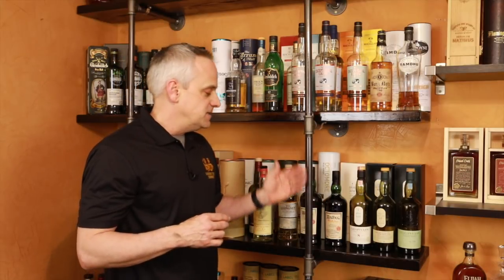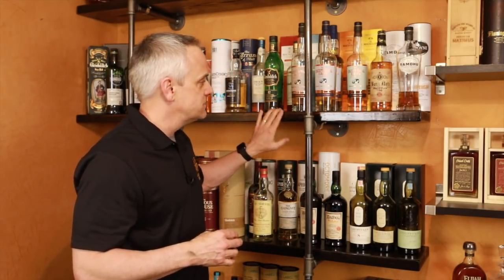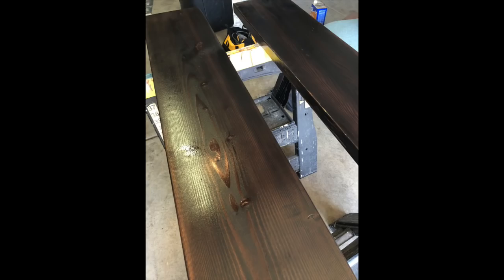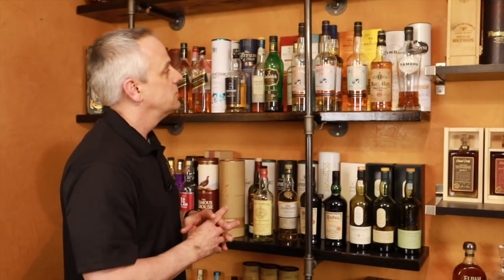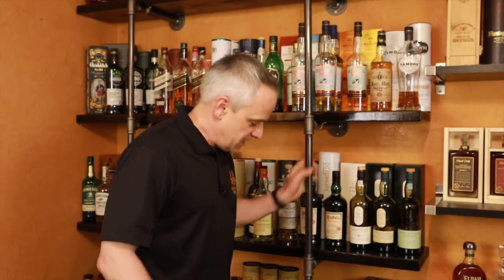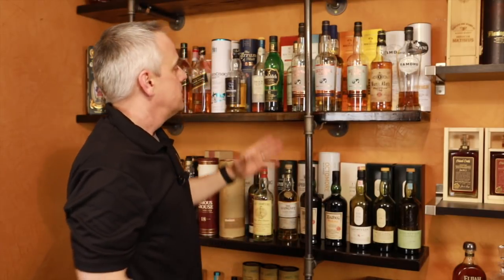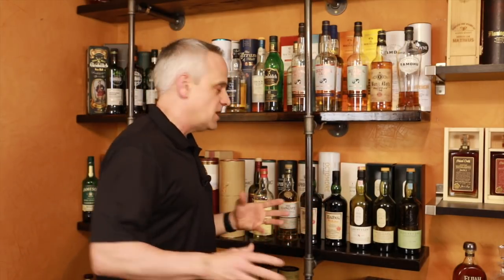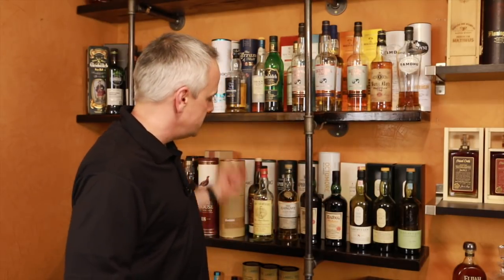How to Build Whisky Shelves...Part 1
Scott shows how he built his own whisky shelves using 3/4 inch black pipe and 2x10 boards.  If you're in need of more whisky storage and want a nice industrial look check this video out.  Scott's shelves are 5 feet long and will hold about 200 bottles.  These shelves are easily expandable too.

Component List:
3/4 inch Black Pipe
    qty 8-18" sections
    qty 8-12" sections
    qty 10 Wall Flanges
    qty 8 T Sections
    2x10 Untreated Lumber
    3/4 inch Wall Clamps
    #9- 2 1/2 inch cabinetry screws
    Studfinder
    Pipewrench
    Minwax Polyshades Stain (your choice of color, I used Espresso)
    Mineral Spirits to clean black pipe

This is merely a video on how Scott built his shelves.  Scott assumes no liability with the shelves overall or how an individual decides to construct his/her own shelves.